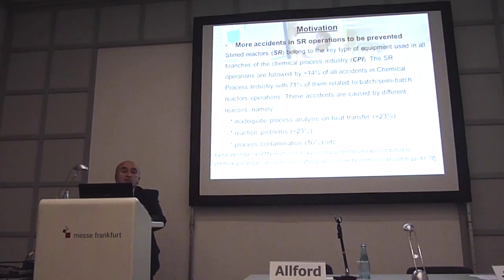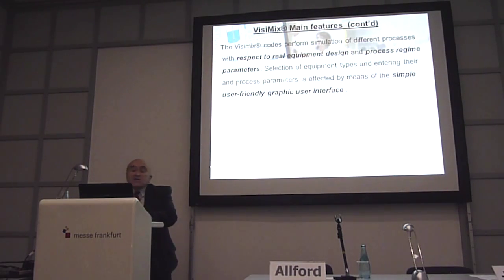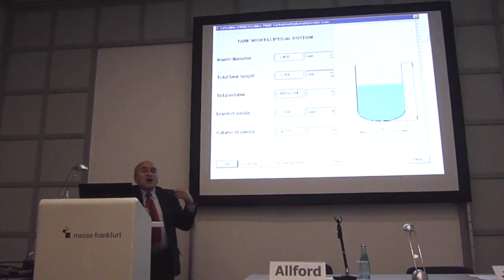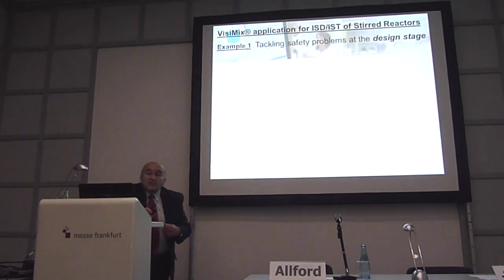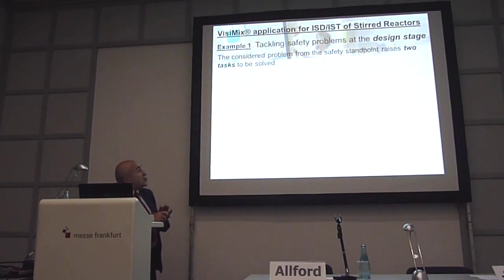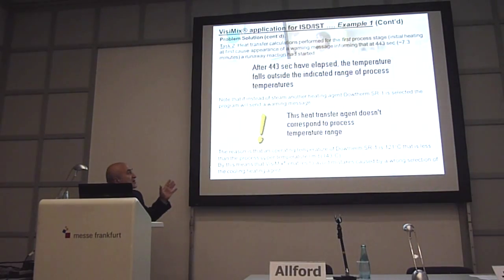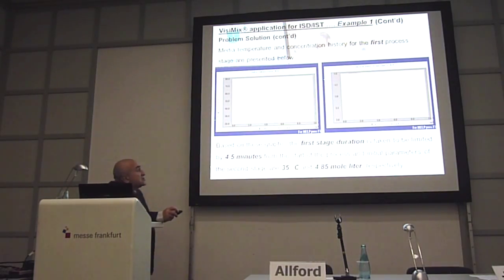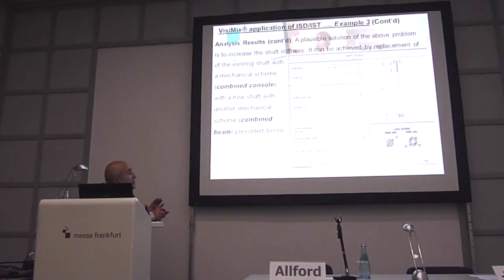Yuri Nekhemkin Lecture on "Improvement of Safety Characteristics of Stirred Reactors (SR)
Taken in June, 2015 at the Achema Exhibition -  Dr. Yuri Nekhamkin, talks about the inherently safer design of stirred reactors: The VisiMix approach.